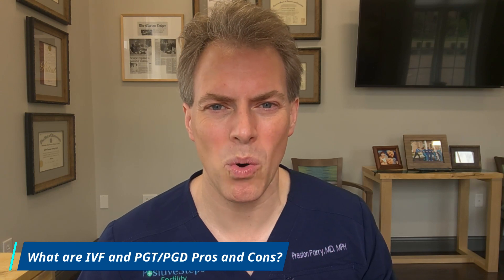IVF, PGT, PGD: Weighing the Pros & Cons for Your Fertility Journey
IVF, PGT, PGD - these acronyms might sound daunting, but understanding them could be your key to successful conception. Let's weigh the pros and cons.

In this video, Dr. Parry discusses how the fundamental pros and cons of IVF (In-Vitro Fertilization), PGT (Preimplantation Genetic Testing), and PGD (Preimplantation Genetic Diagnosis).

Dr. Parry is Board Certified in OB/GYN reproductive endocrinology & infertility and the inventor of the Parryscope, a Patented Breakthrough in Female Fertility Diagnostic Testing.

At Positive Steps Fertility, we focus on providing our patients with the best possible care that is easy to comprehend. Our team, from Dr. John Preston Parry to our nurses, the lab team, and the front desk staff, all have the same goal of treating our patients like family as we help them build theirs.

Dr. Parry holds licenses and certifications from:
• States of New York, California, Illinois, Tennessee, and Mississippi
• American Board of Obstetrics and Gynecology Reproductive Endocrinology and Infertility • Subspecialty Certification
• American Board of Obstetrics and Gynecology Diplomate
• National Board of Medical Examiners Diplomate

Fertility can be challenging, but don't destroy a relationship in the process of trying to expand it. Get answers. Get support. Get peace. And find the right path for you.

149 Fountains Boulevard, Madison, MS 39110